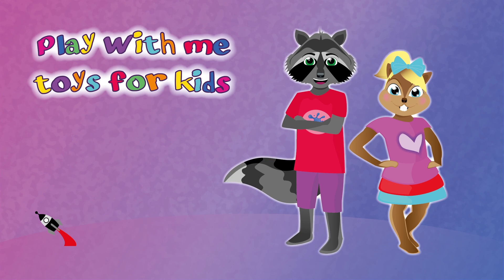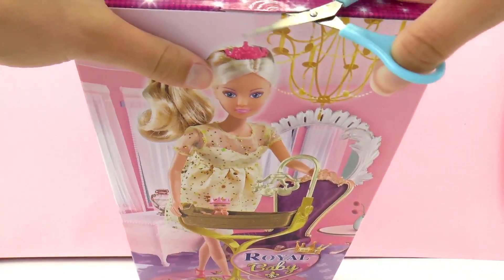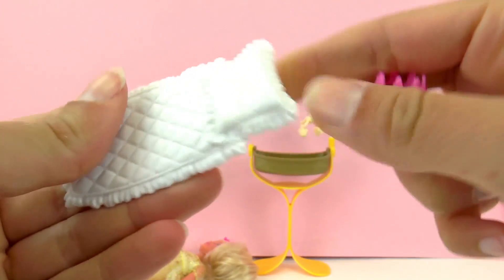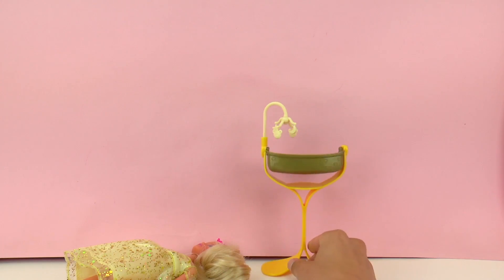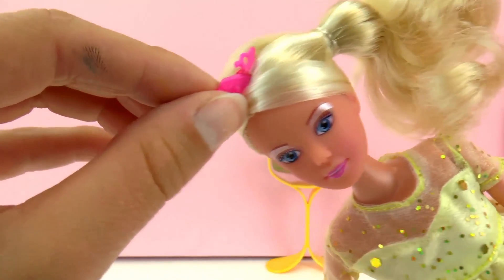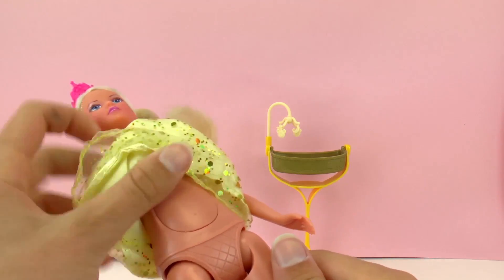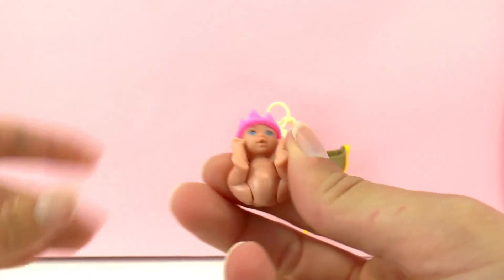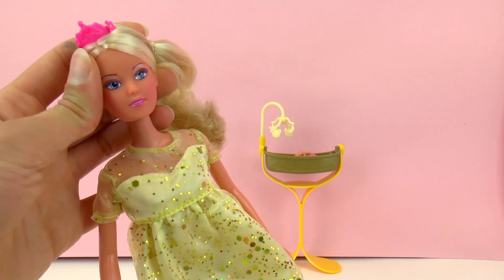PRINCESS | Doll with Glitter Outift | Royal Steffi Love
Have fun!

5778